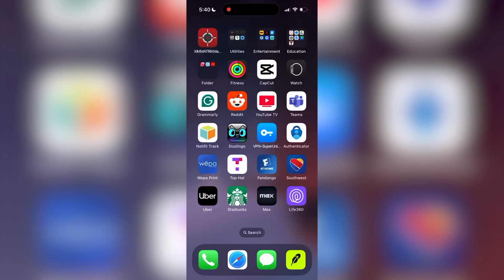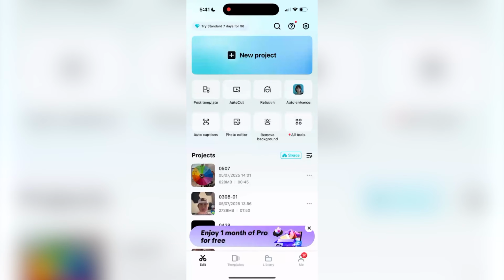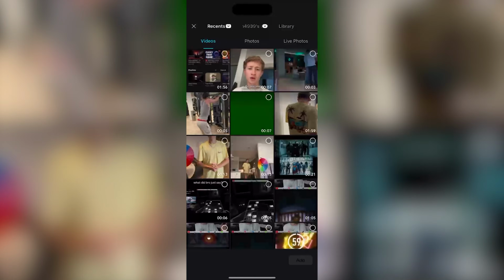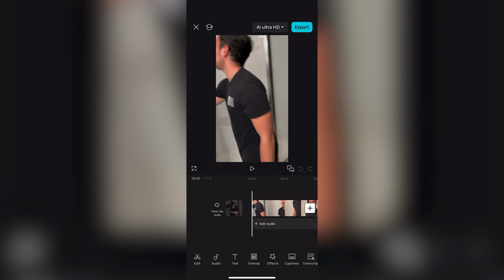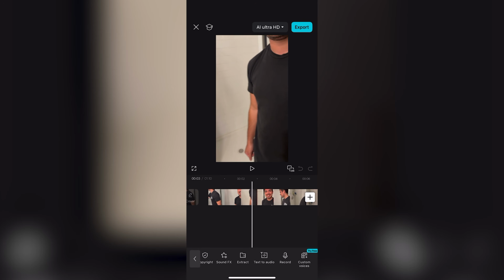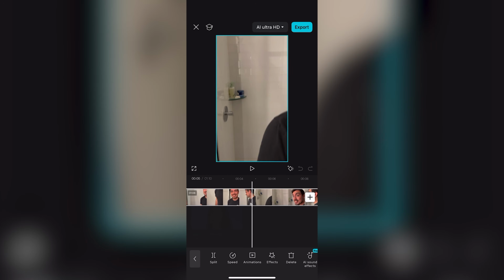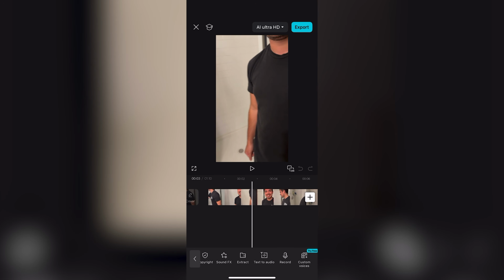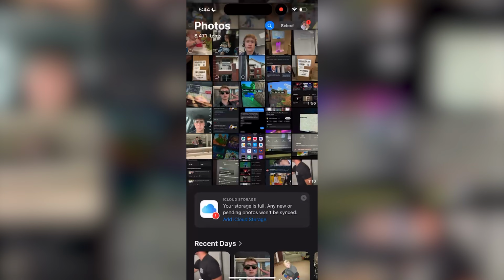How To Record Voiceover For Video On Phone - Fastest Guide